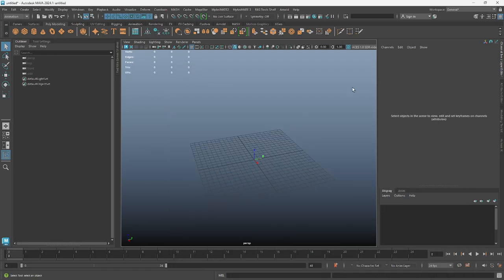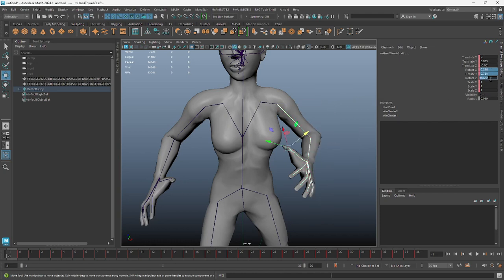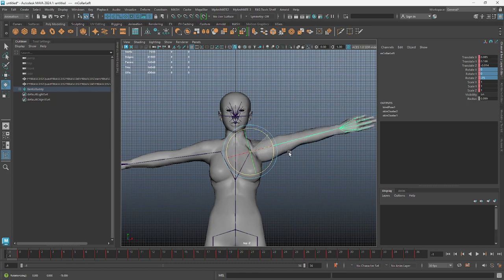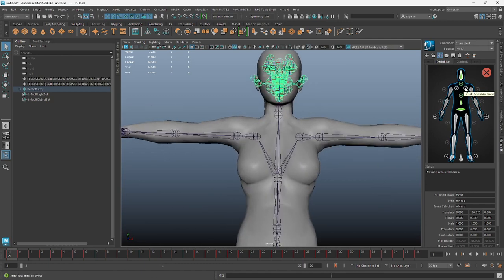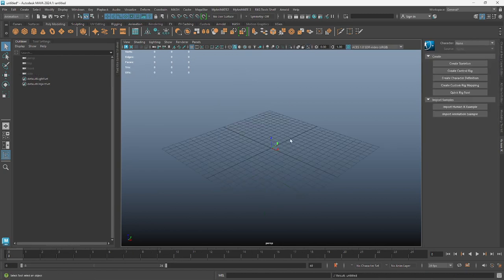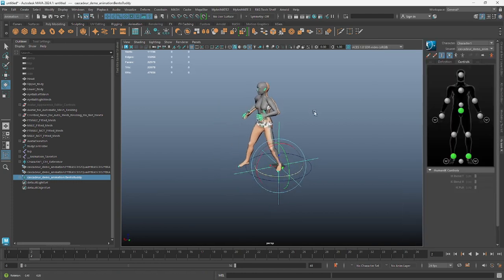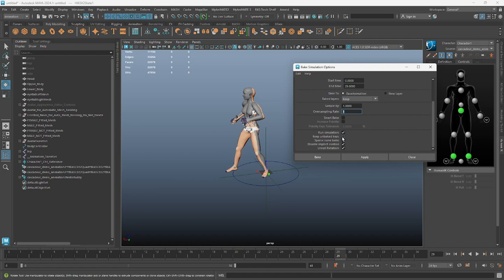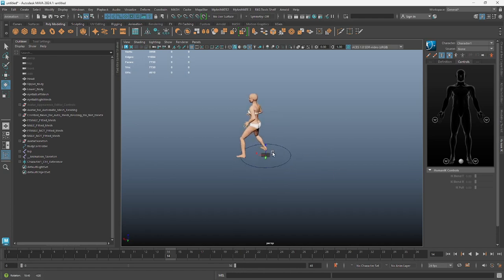Retargeting with HIK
Brief explanation of how you can setup a HIK character for retargeting using MyAniMATE when your source files come from either Cascadeur or a BVH file.